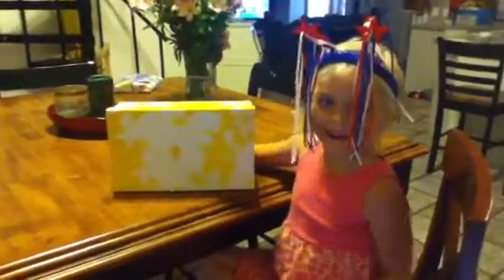My Invention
Look at my gift for the family! ("The Three Little Kittens")